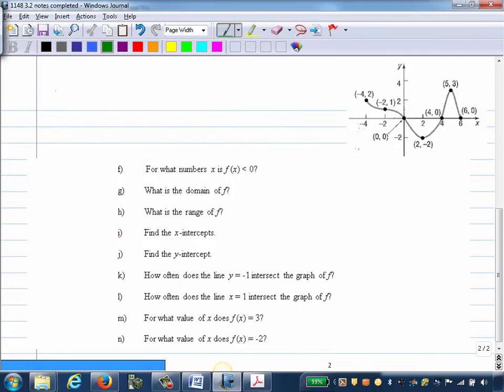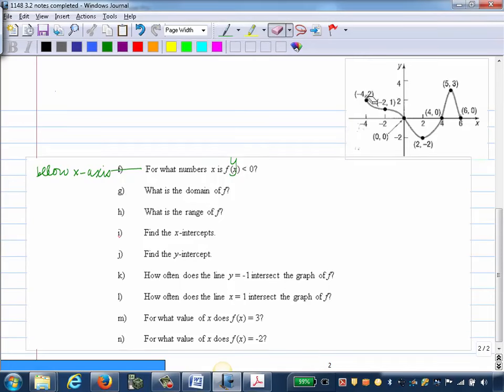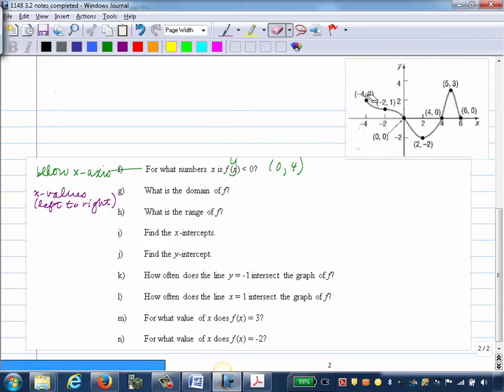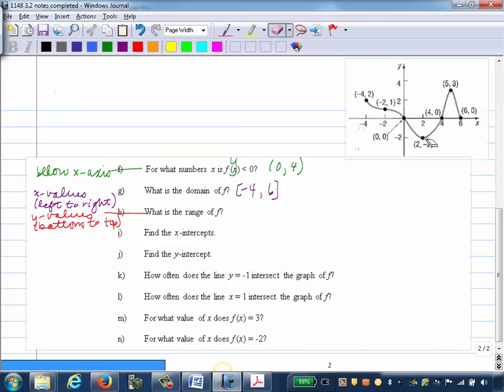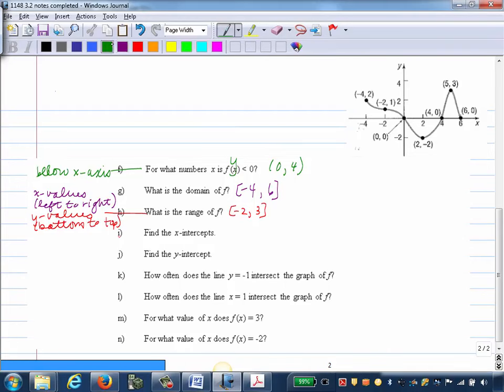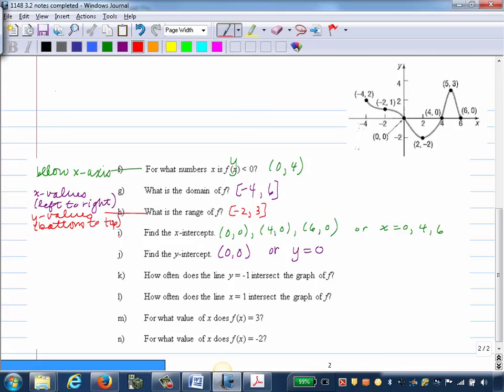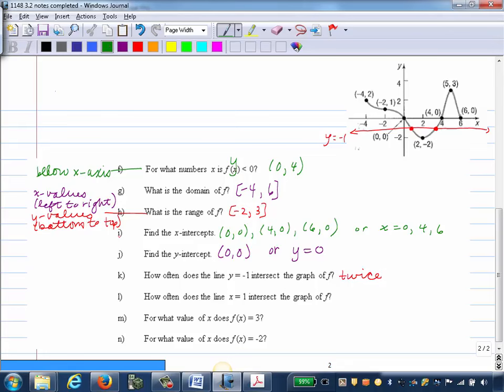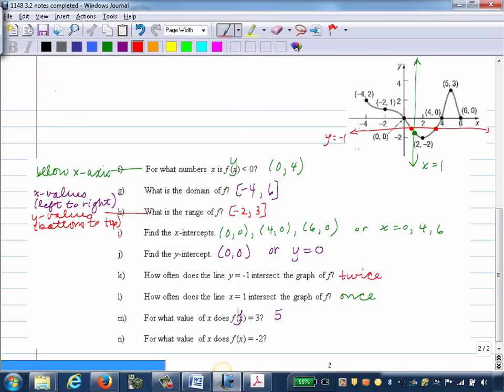The Graph of a Function Ex 1 parts f n